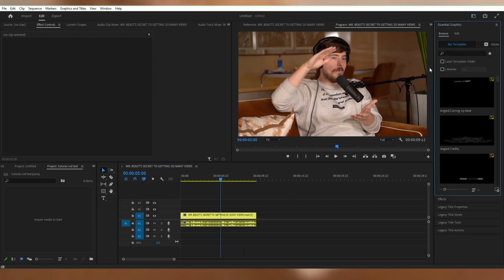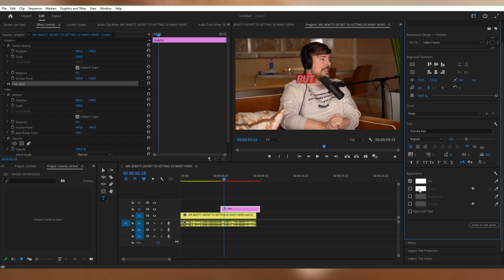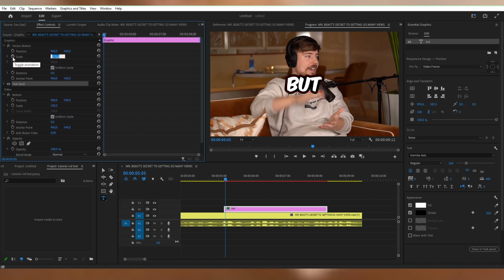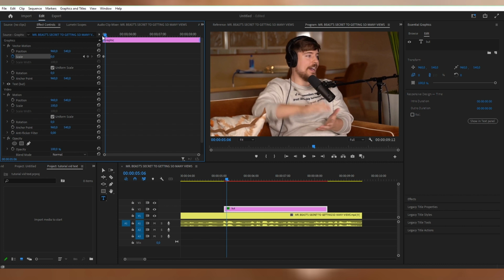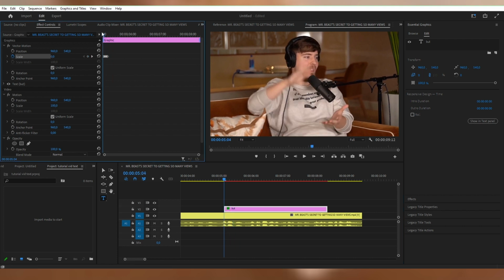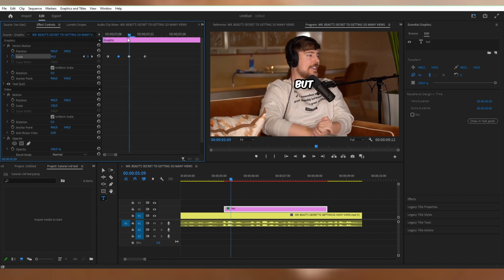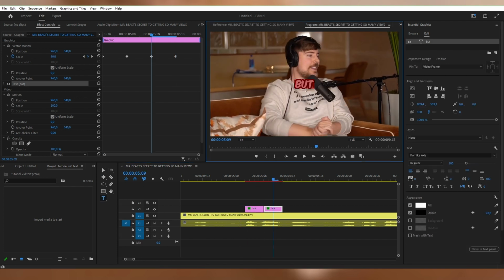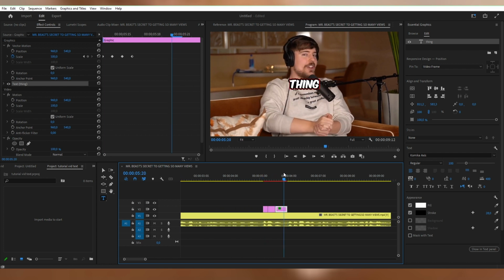Super Easy Pop-Up Text Tutorial | Premiere Pro 2022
In this video I'll show you how to make the pop up text animation just like many people like Mr. Beast use on YouTube and TikTok